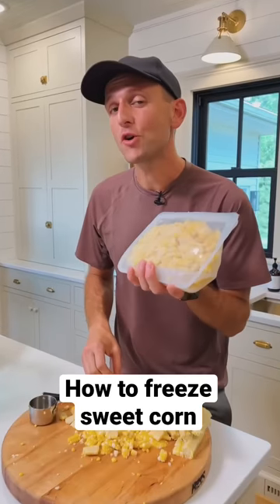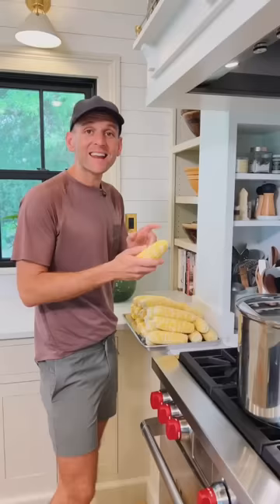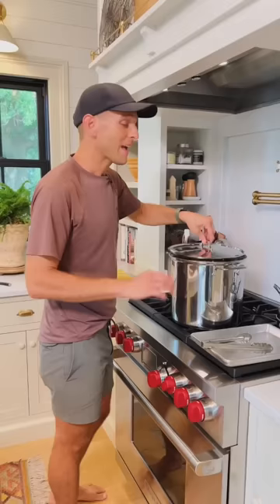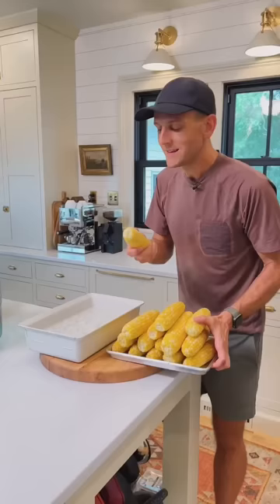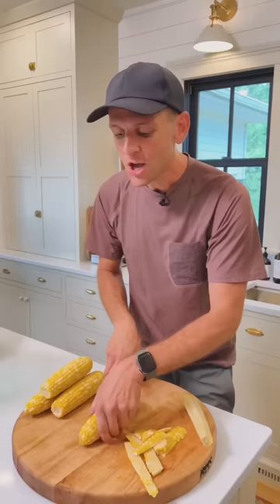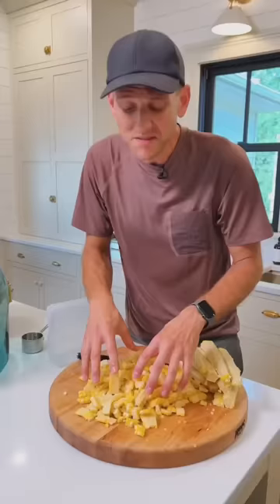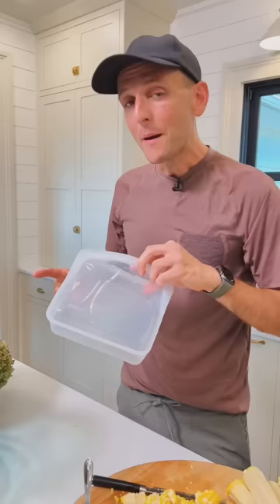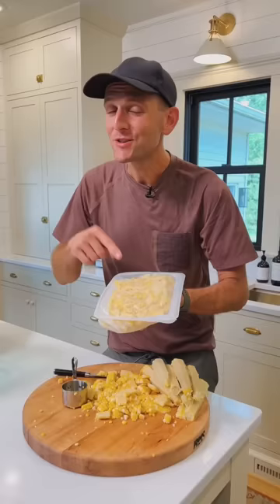Here’s how to freeze sweet corn at home to enjoy all throughout the year